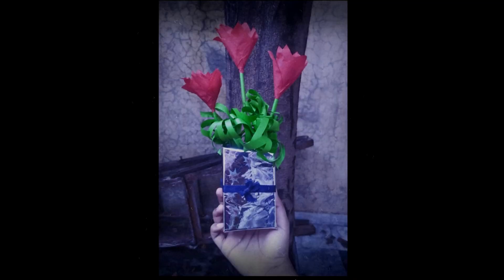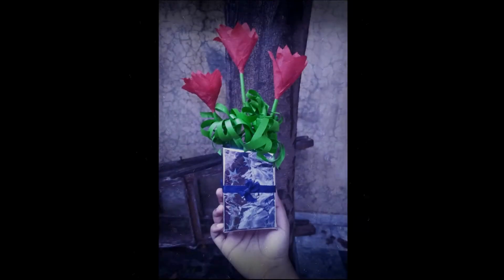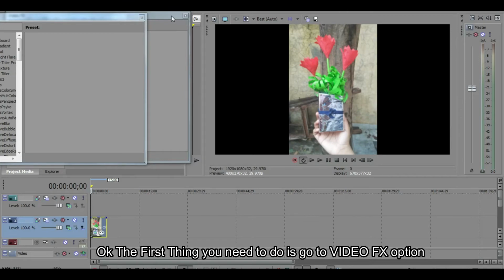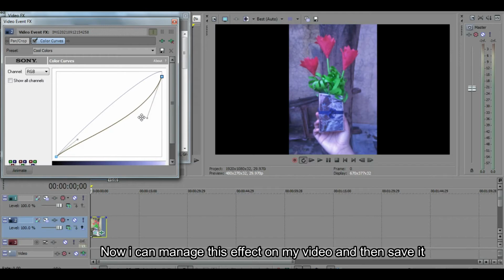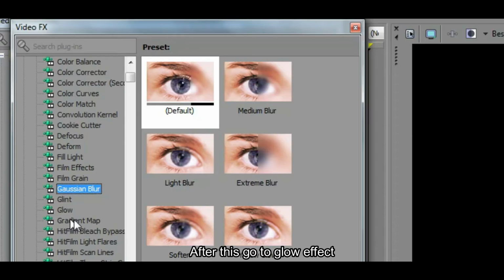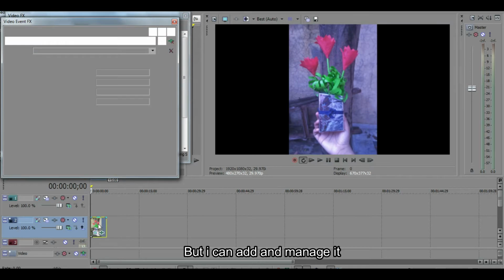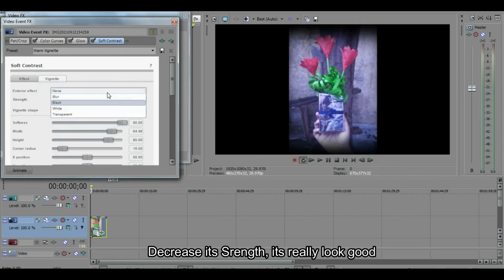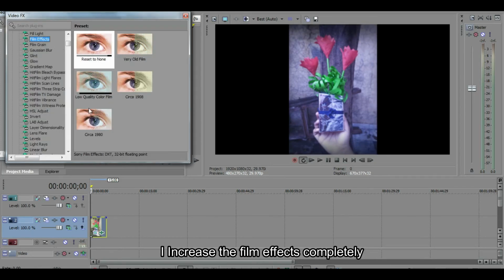How to make Aesthetic Videos | Sony Vegas Pro | Any Version | No Plug ins | No Blue Fx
How to make Aesthetic Videos?
Now You Can Make Aesthetic Videos on Your Favrouite software Sony vegas pro. you can make aesthetic videos on any version! I Have SVP 13
I Edit this video from FILMORA 9
i hope this video is helpfull for you
BYE_
Video Start : 00:00
Video End: 01:41